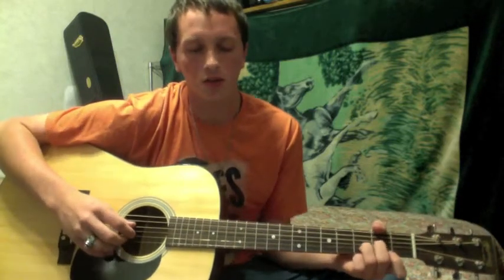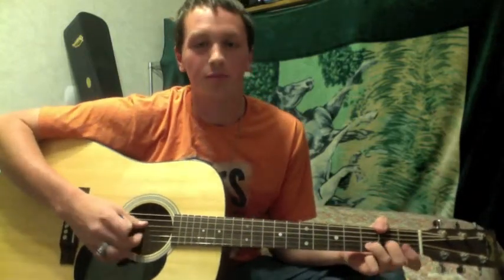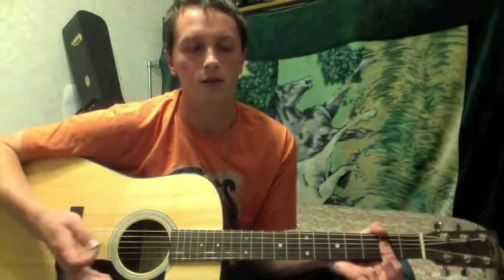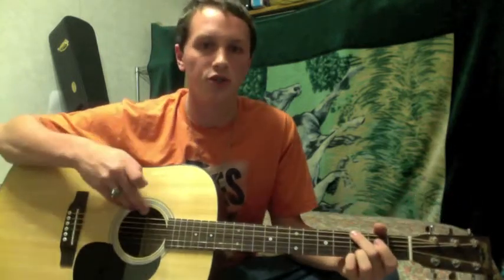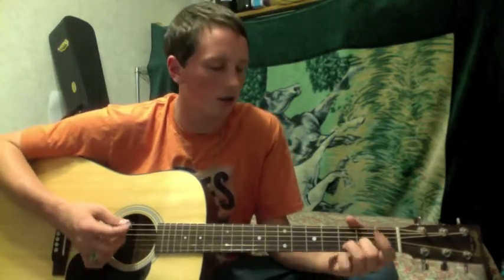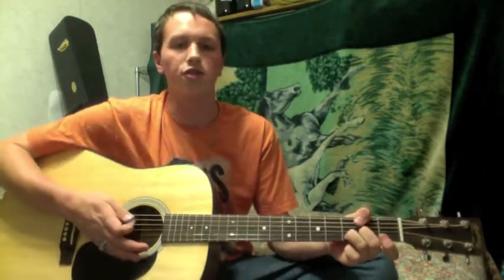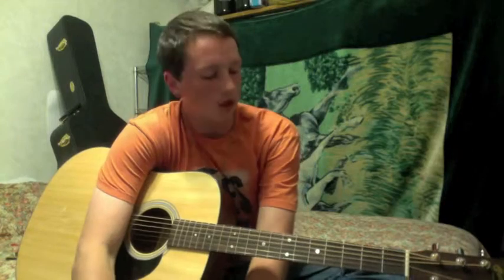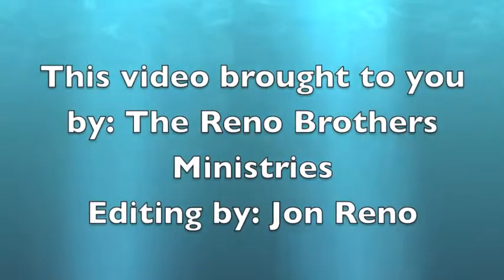Undo - Rush of Fools - how to play w/o capo - THE RENO BROTHERS BAND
Another addition to our  "Learn & Praise" series.
     How to play   "Undo"   by   Rush  of  Fools  without a CAPO.

     We are a band of brothers ages 8-18 just doin' what comes natural.
We're now on FaceBook and MySpace as THE RENO BROTHERS BAND so, please check us out!